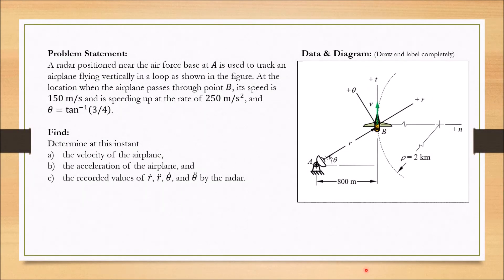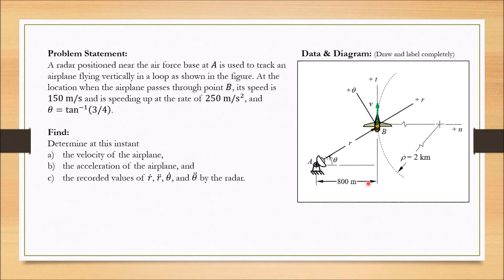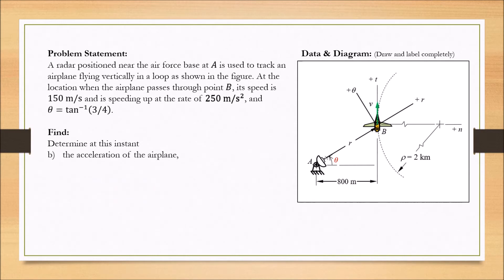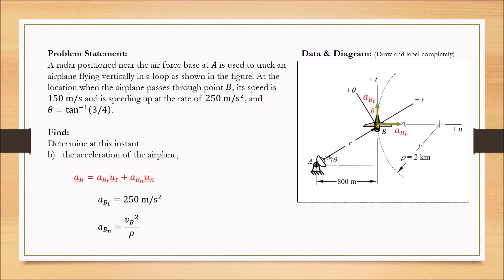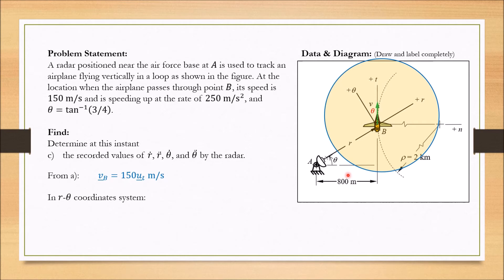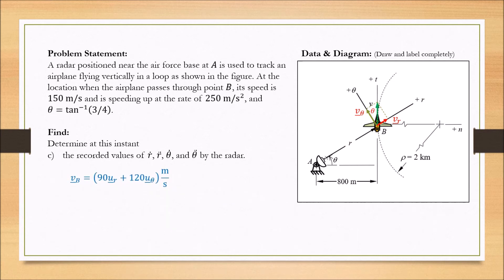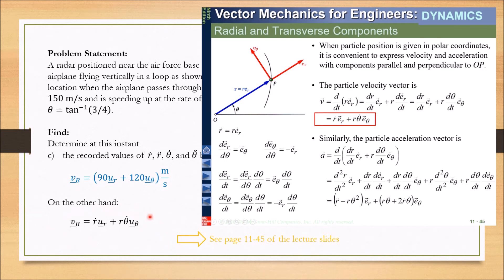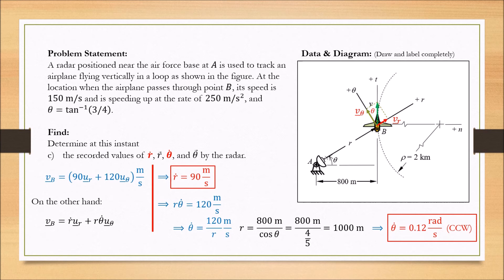Dynamics Tutorial: Tangential and Normal, Radial and Transverse Components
Tutorial on Kinematics of Particles: Problem about tangential and normal, radial and transverse components of velocity and acceleration vectors.

Credits to PowerPoint School for the ending part background animation.